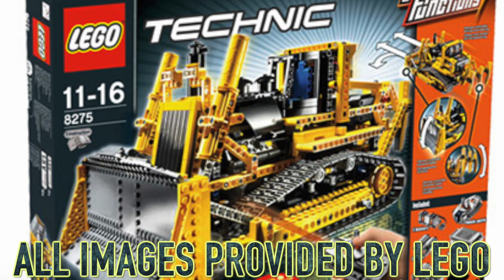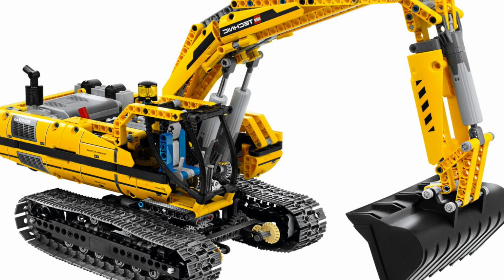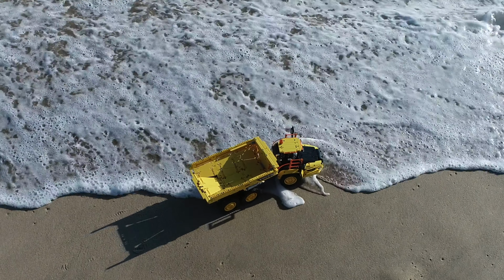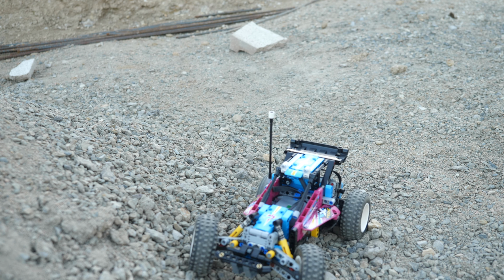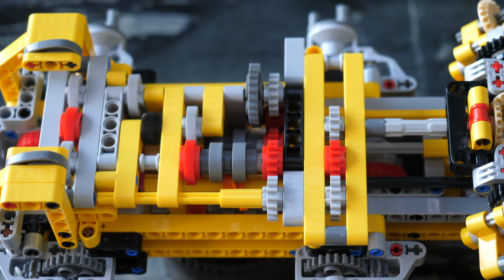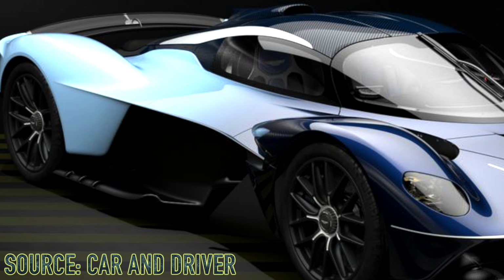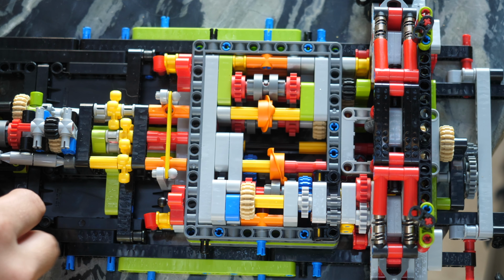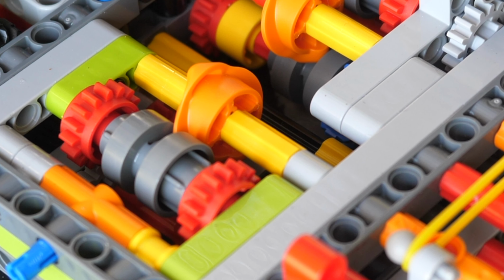What is the future of LEGO Technic?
What kinds of LEGO Technic future sets will be released in the upcoming decade of 2021 up until 2030? Is making more fully remotely controlled sets the right path? Or should LEGO Technic focus on something completely different?